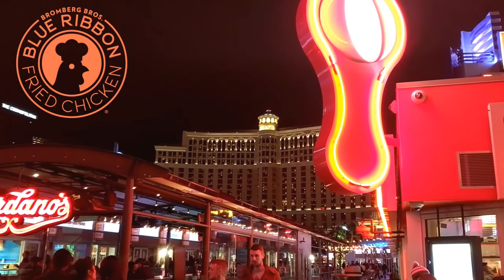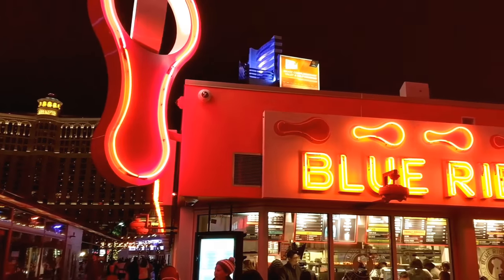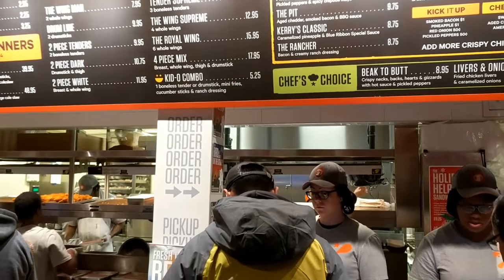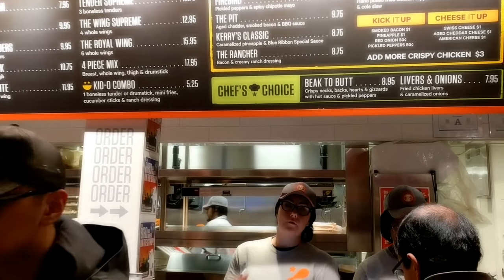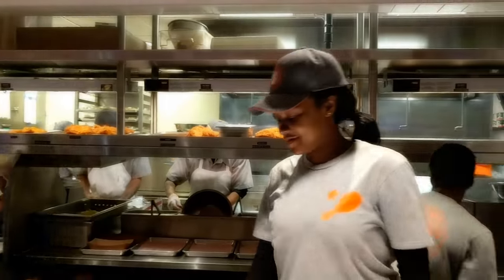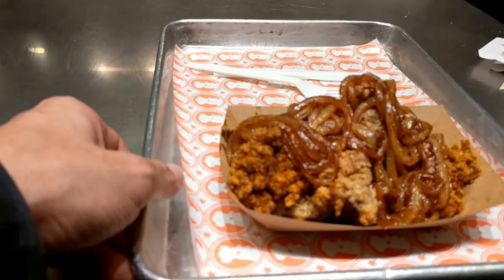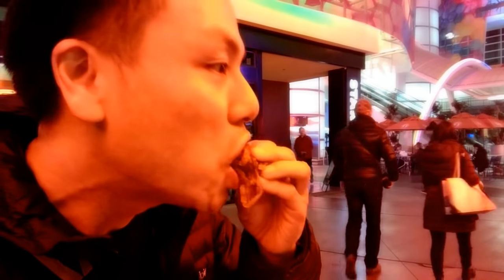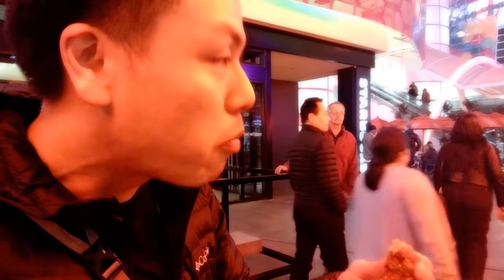Blue Ribbon Fried Chicken in Vegas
Blue Ribbon Fried Chicken

After some time on Vegas, we developed a craving for fried chicken.  Searching the Vegas Strip for the best fried chicken around without breaking the bank, we found Blue Ribbon Fried Chicken.

Chicken was amazing -- crunchy light coating, hot and juicy inside, and full of flavor.  Menu prices were quite reasonable as well...for the strip.

If you're looking for great fried chicken and tried of the Popeye's outlets all over the strip, give Blue Ribbon a try.  Hope you enjoy.

Happy Dining